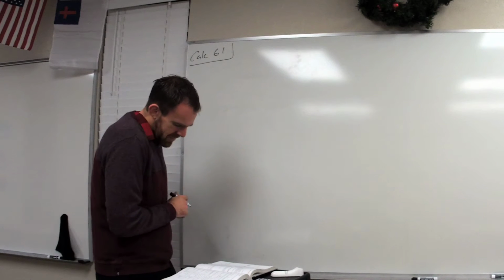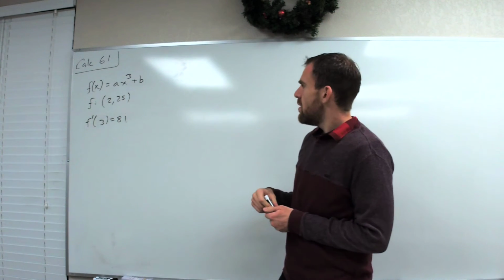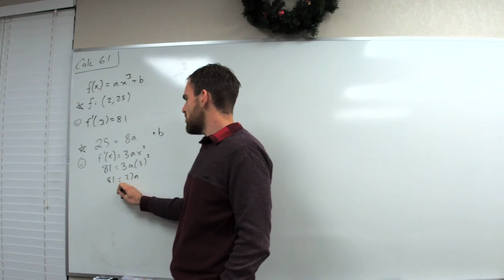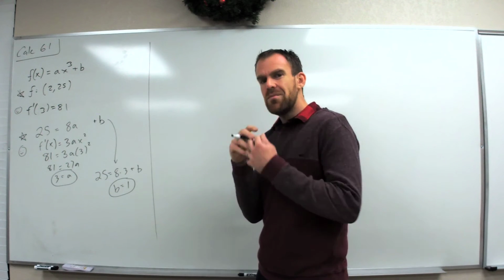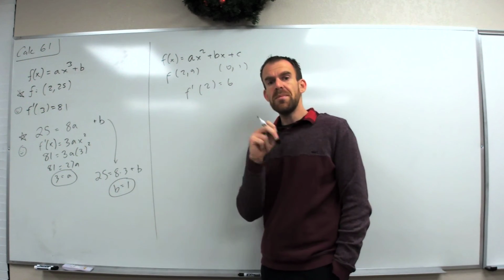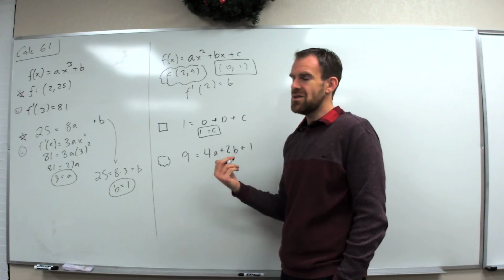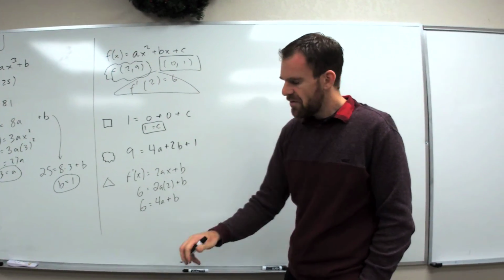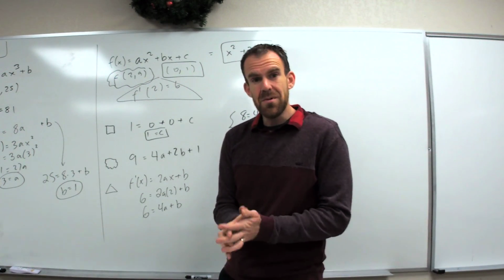Calculus LEsson 61